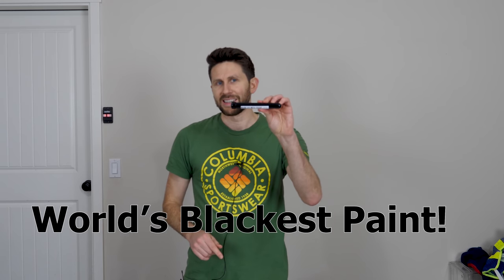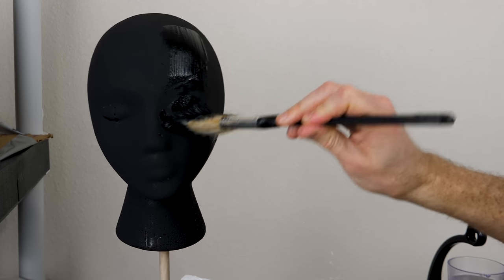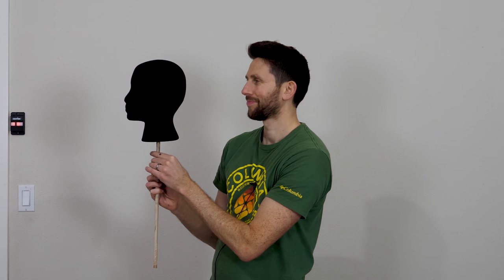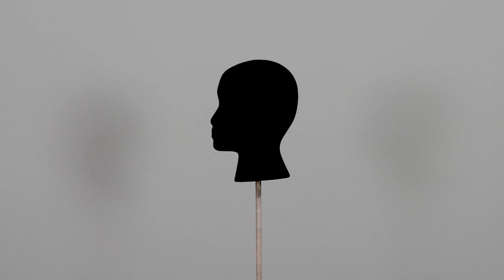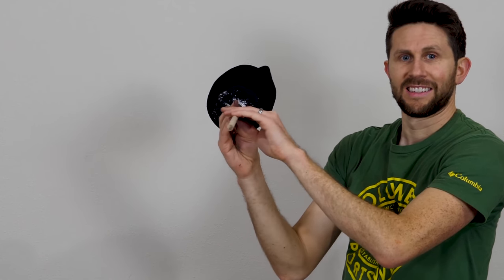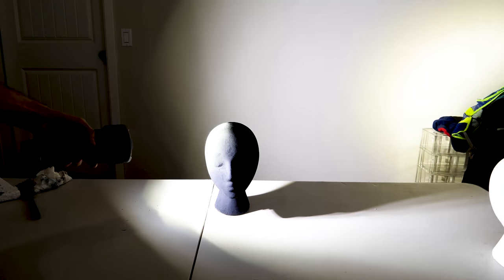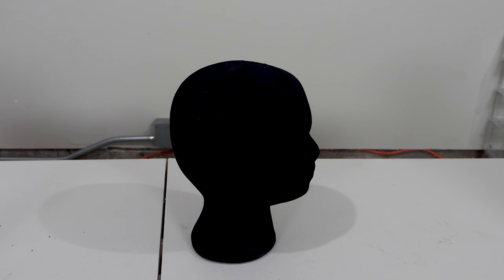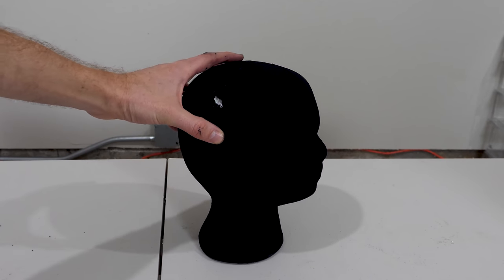The New World's Blackest Paint (Black 3.0) vs the Brightest Flashlight!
In this video I show you the new world record blackest paint available on the market! Black 3.0. I show you what it looks like when you paint a mannequin head with the black 3.0. I show you a cool optical illusion when a 3D image has no visible contours where it looks like the spinning is changing direction. Then I shine the 32,000 lumen flashlight on the face to see if it actually burns in or not due to the light absorption.